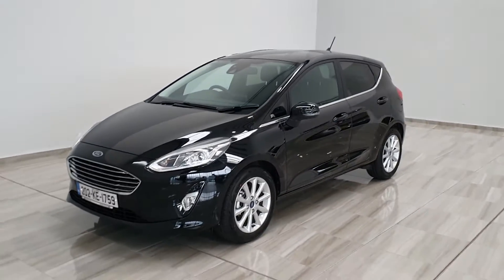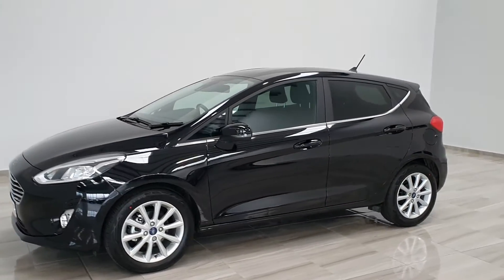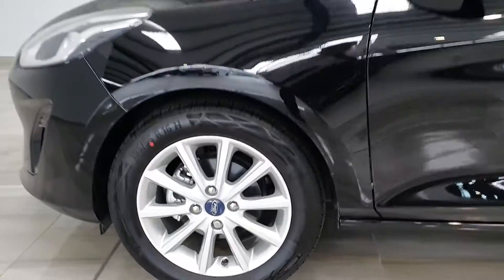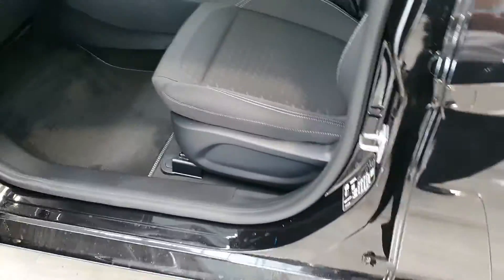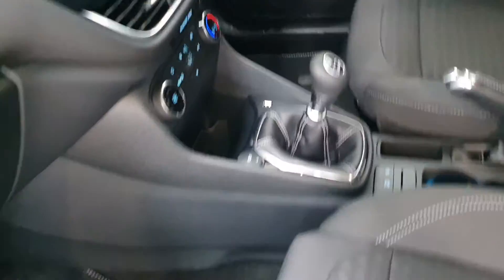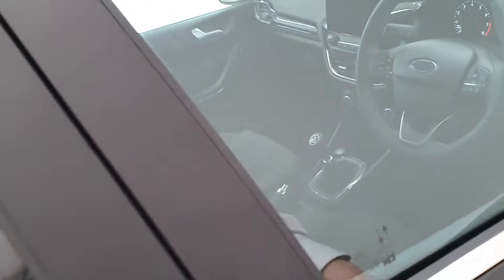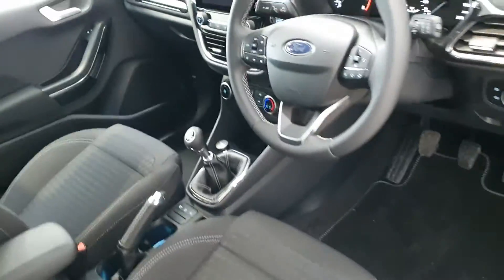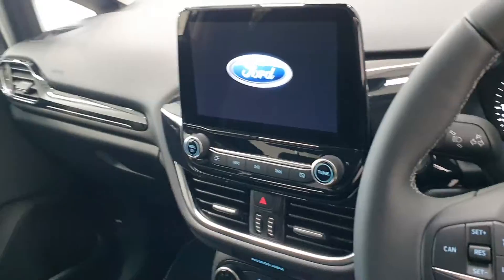202KE1759 - 2020 Ford Fiesta TITANIUM 5D 1.0T 95PS 5Dr SAVE 2,500 19,550